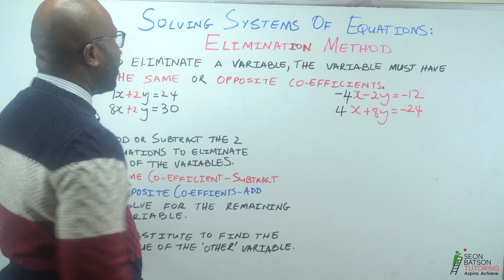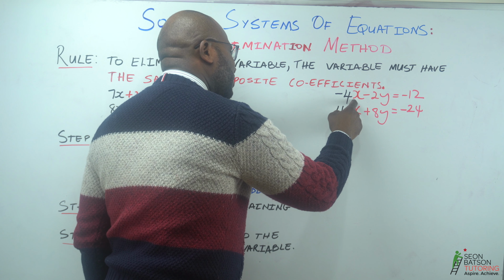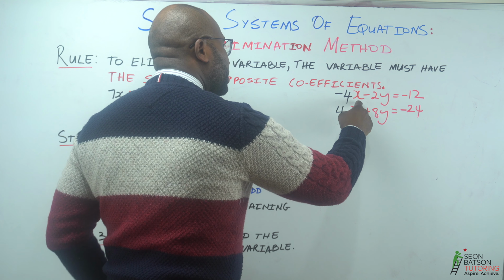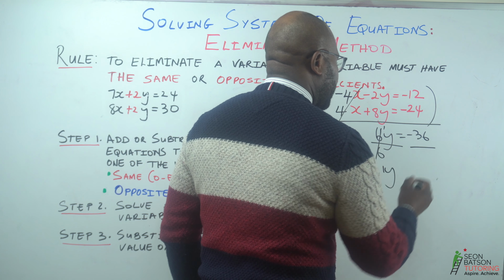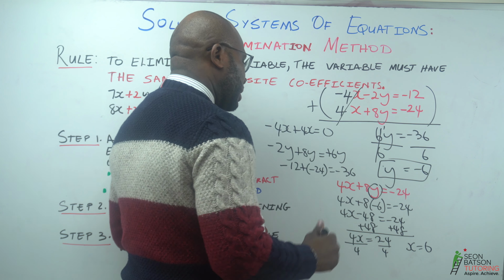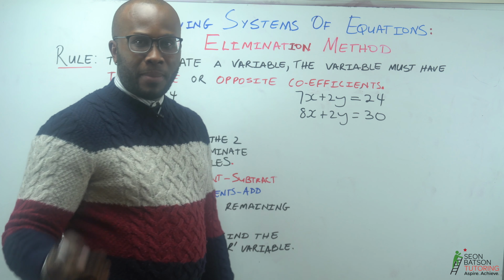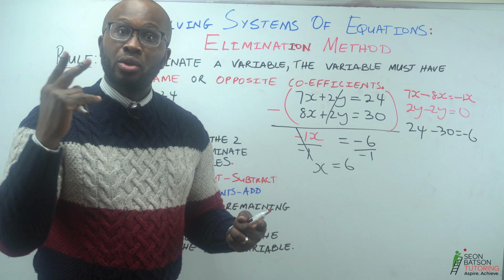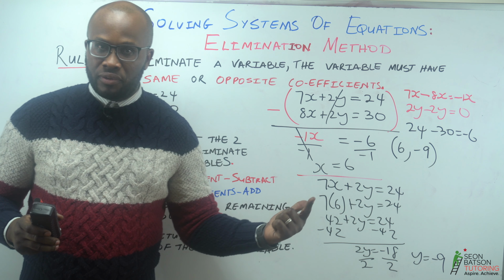SOLVING SYSTEMS OF EQUATIONS USING THE ELIMINATION METHOD: PART 1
YOU WILL LEARN A SIMPLE PROCESS THAT WILL HELP YOU MASTER HOW TO USE ELIMINATION TO SOLVE A SYSTEM OF EQUATIONS.